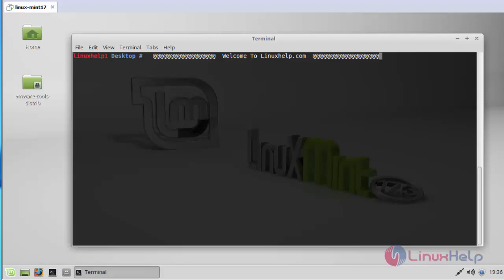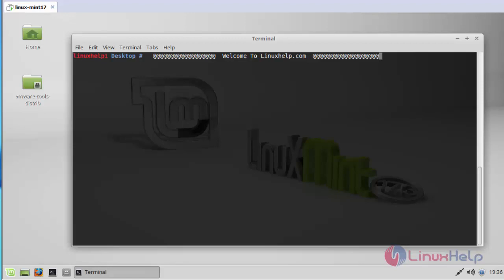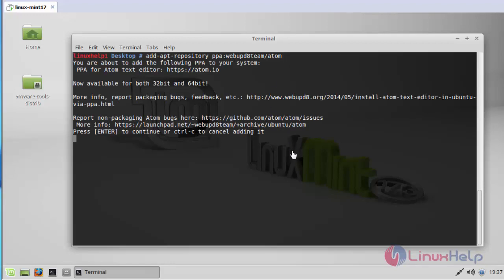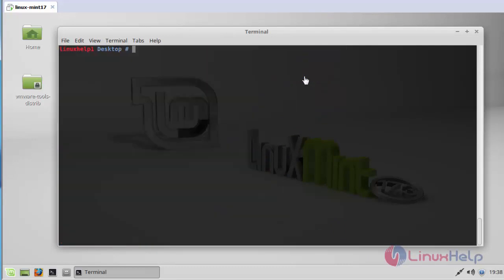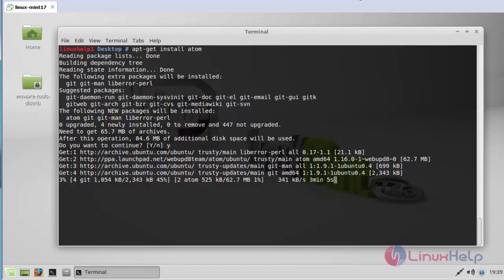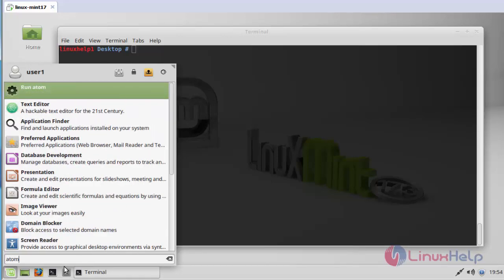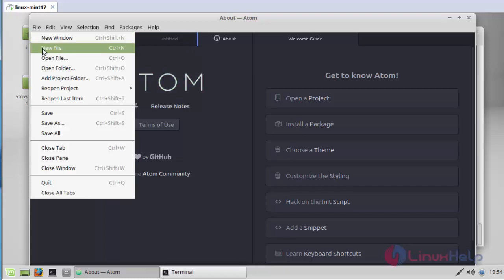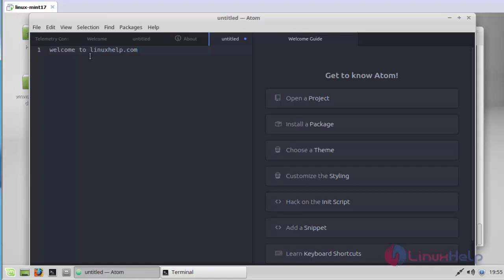How to install Atom editor 1.16.0 on Linux Mint 17.3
This video explains the installation procedure of Atom editor on Linux Mint. The Atom is a text editor that is built on atom-shell and helps the user write code faster with a smart, flexible autocomplete.